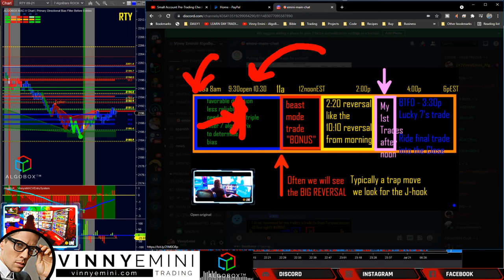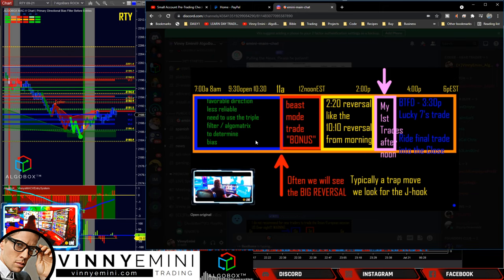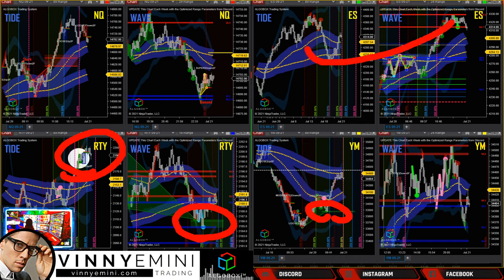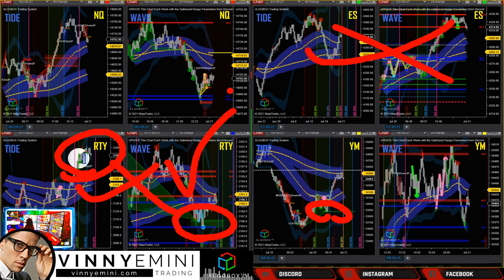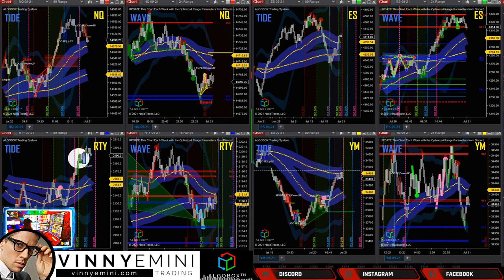ALGOBOX 🔴 Small Account Pre-Trading Checklist